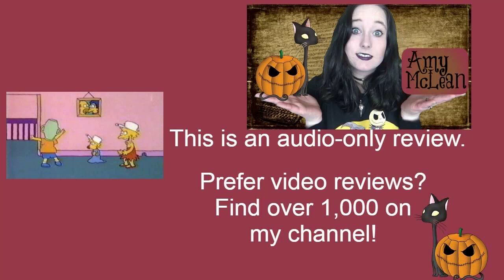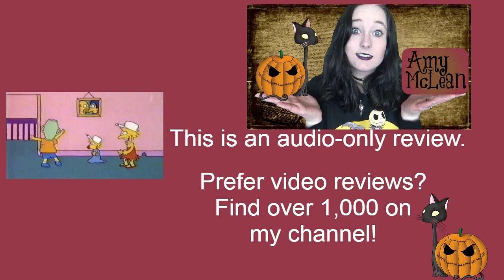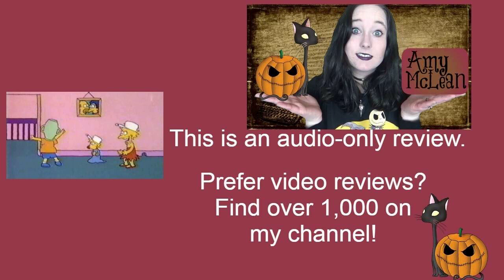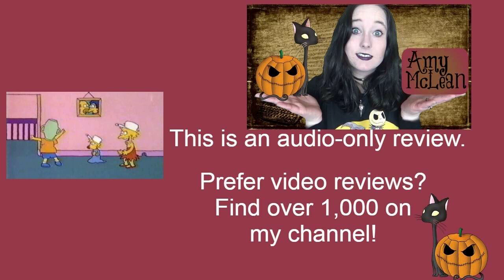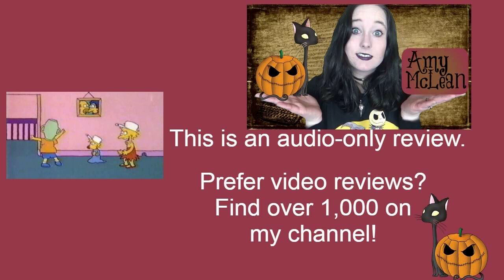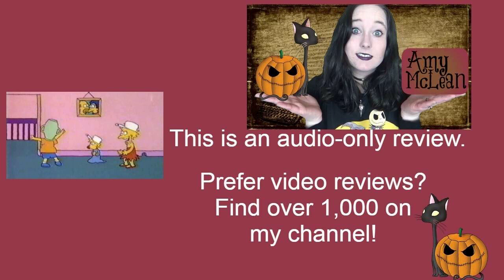The Simpsons Shorts S02E07 Space Patrol | Tracey Ullman Show Episodes | Review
MY BOOKS What's your review of the Simpsons short Space Patrol (S02E07)? It aired on the Tracey Ullman Show. [OPEN FOR LINKS AND FACTS!] TheSimpsons Simpsons BartSimpson HomerSimpson LisaSimpson MargeSimpson MaggieSimpson TraceyUllmanShow Do you want to watch the Simpsons shorts? Did you enjoy the full series or just parts of it? Scroll down for more information!

Amy McLean

About the Simpsons Shorts Season 2 Episode 7 (2x07) Space Patrol

Wondering where to watch the Simpsons shorts? Most of the films and TV shows I review can be found on Amazon Prime, Netflix, DVD, or blu-ray.

Writer: Matt Groening

Cast and Characters:
Nancy Cartwright - Bart Simpson
Yeardley Smith - Lisa Simpson